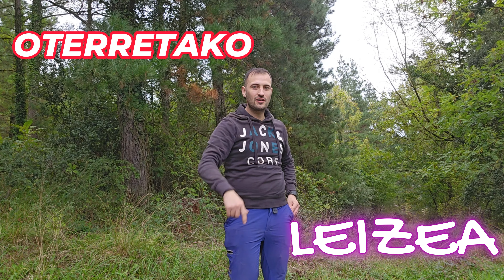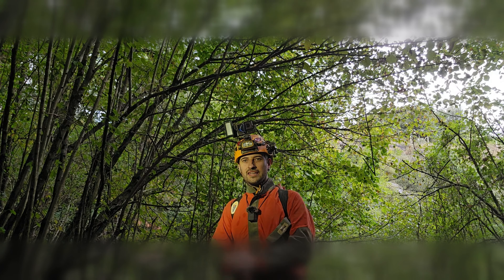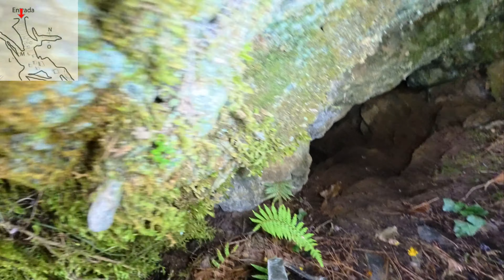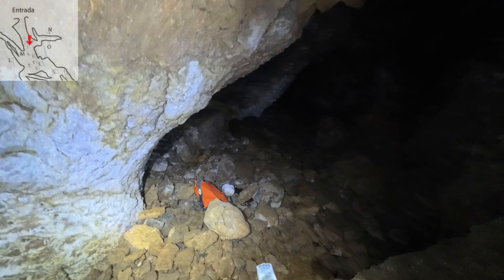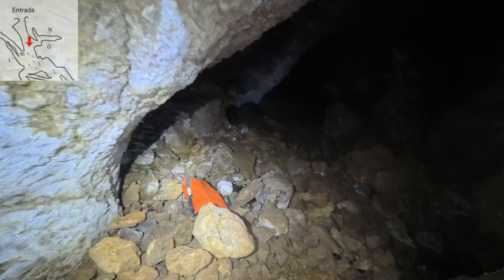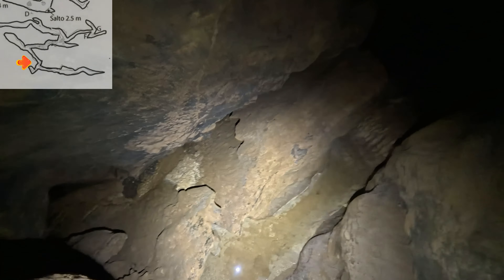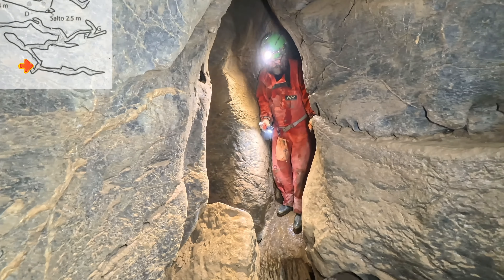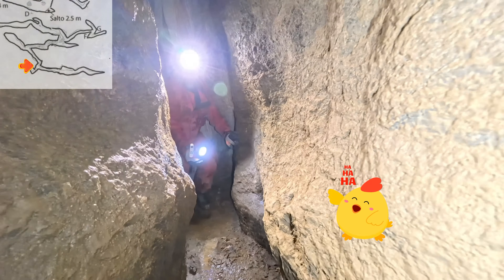OTERRETAKO LEIZEA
vuelvo a esta cueva para hacer el video no a sido algo perfecto pero es de ir una vez en la vida